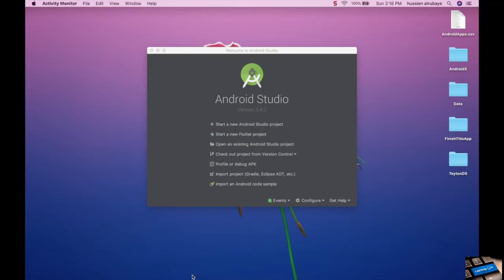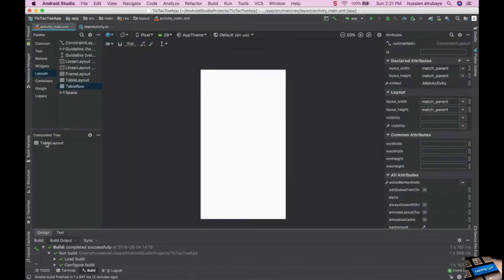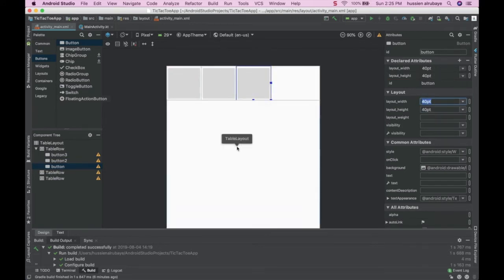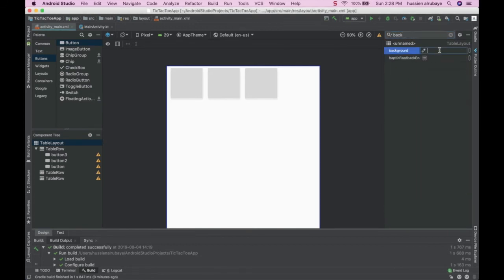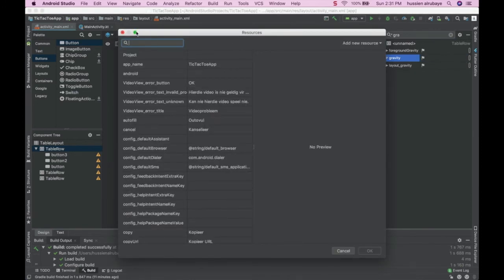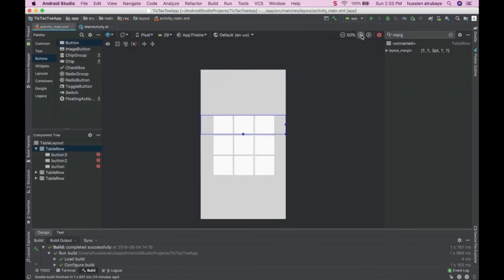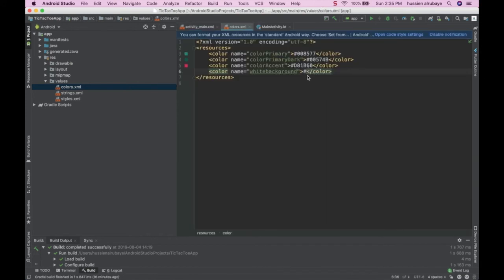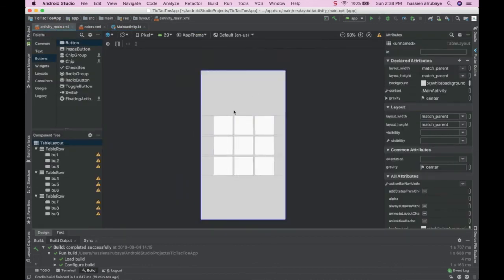Layout desgin with TableLayout